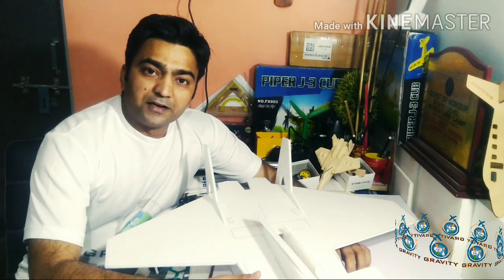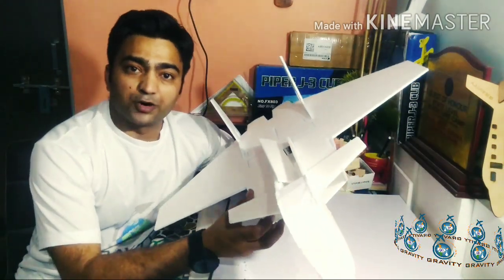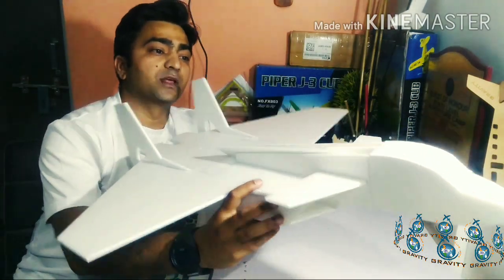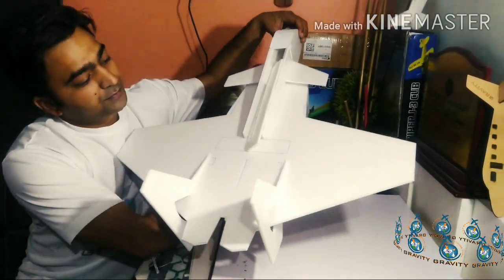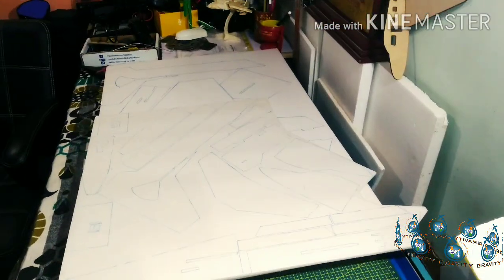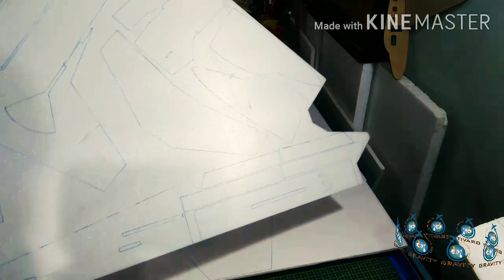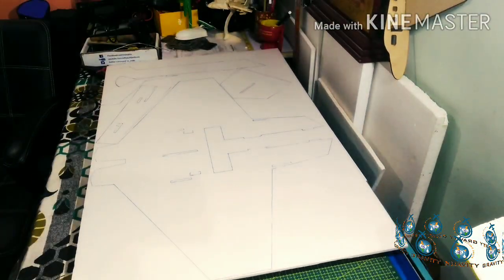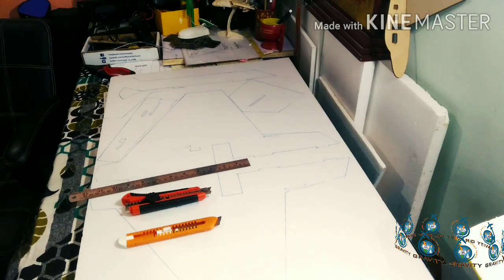How to make RC Vector Plane. PART-1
Get a kit and make Rc Vactor Plane.
Rc flying world has endless designes. Start your flying Hobby with RC Plane with perfect design.